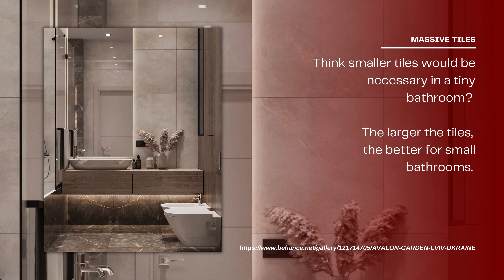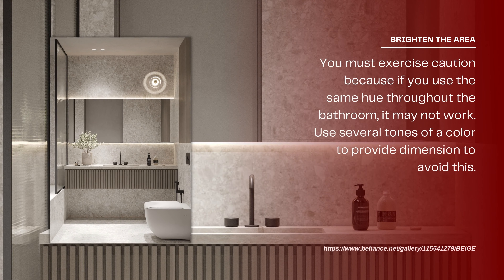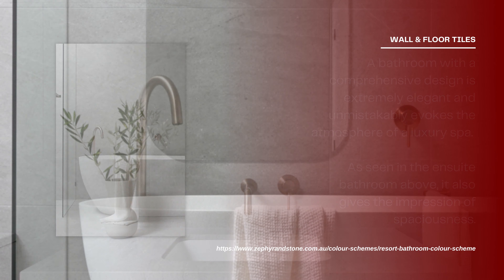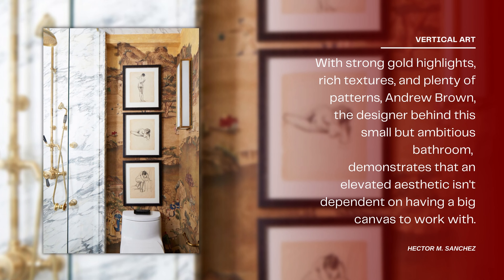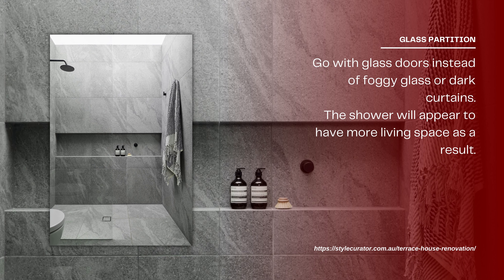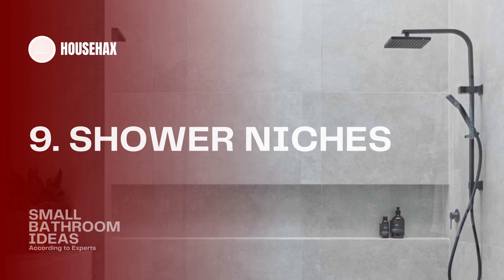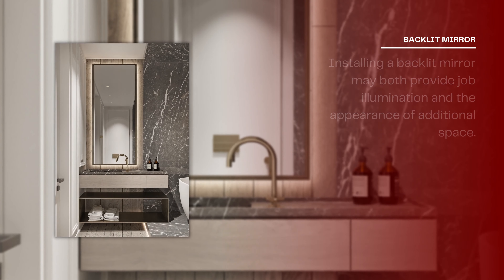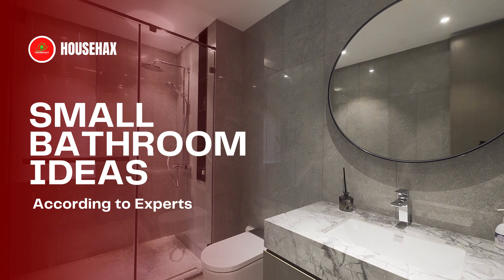10 ways to Make your SMALL BATHROOM look BIGGER | Small Bathroom Design Ideas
Are you looking for tiny bathroom ideas to make the area feel bigger? don't let a little area limit you from living big! When done well, a small bathroom can be a prime example of creative simplicity with plenty of styles.

To begin considering yours, all you need is some motivation and pointers from experts.

Beyond maximizing the available space, these little bathroom ideas demonstrate that daring design features may fit well in even the smallest spaces.

0:00 Introduction
0:34 SKYLIGHT
1:02 MASSIVE TILES
1:27 BRIGHTEN THE AREA
1:57 LARGE MIRROR
2:13 WALL & FLOOR TILES
2:58 VERTICAL ART
3:34 GLASS PARTITION
3:54 FLOATING VANITY
4:27 SHOWER NICHES
4:58 BACKLIT MIRROR